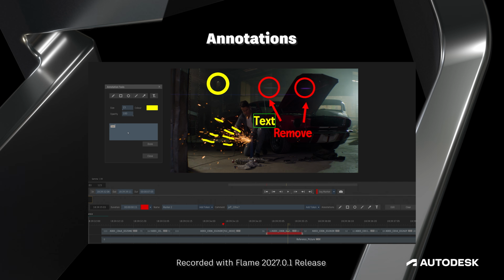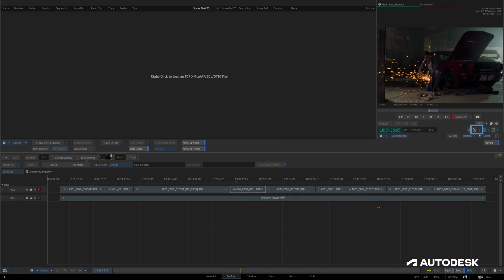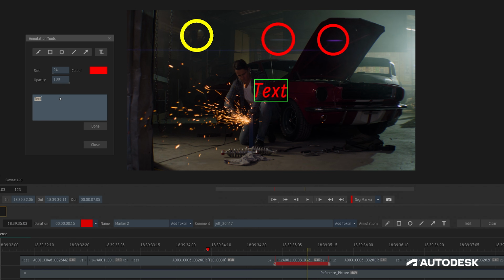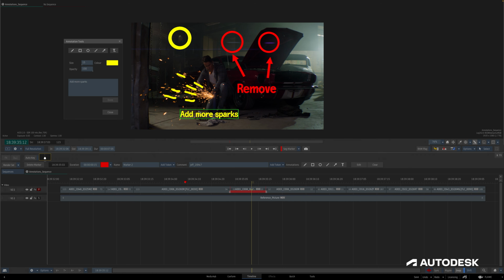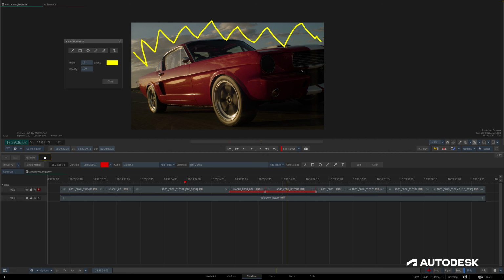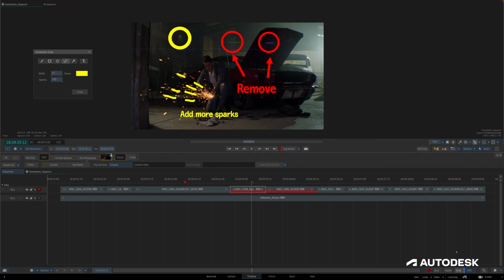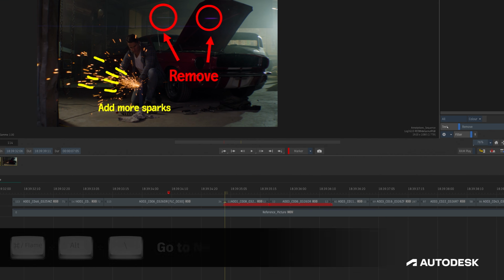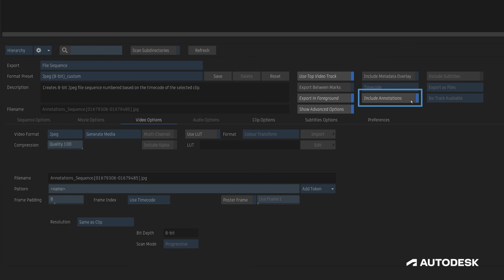Annotations - Flame 2027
Autodesk Flame 2027 brings a complete annotations workflow directly in the Player and in the Viewports. These annotations can be included in an export or in a snapshot and can be managed from the Explorer.

Level: Beginner
Recorded in: Autodesk Flame 2027.0.1
Recorded by: Jeff Kyle

00:00 Introduction
00:46 Where to Find Annotations
01:00 Creating & Modifying Annotations
03:52 Annotations in the Explorer
05:24 Annotations in Batch